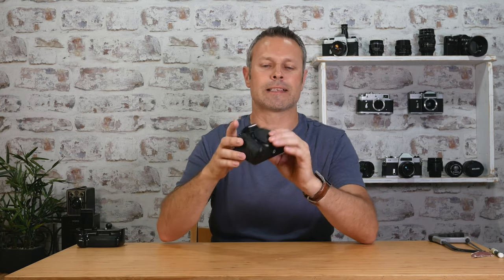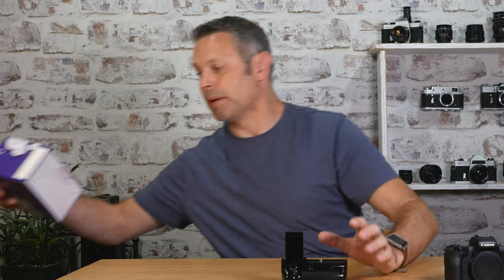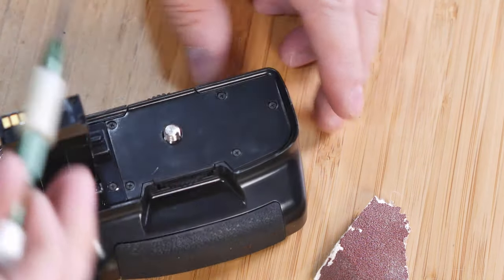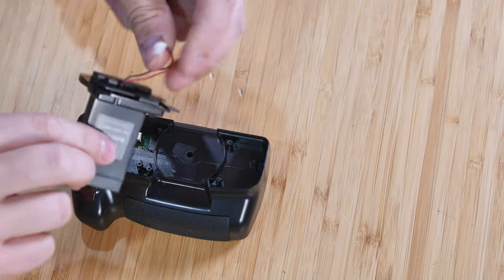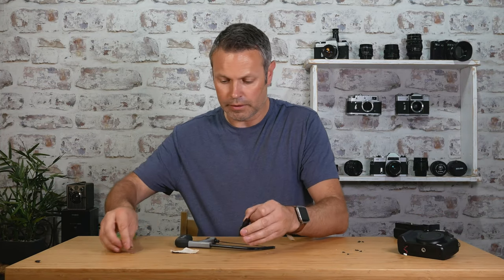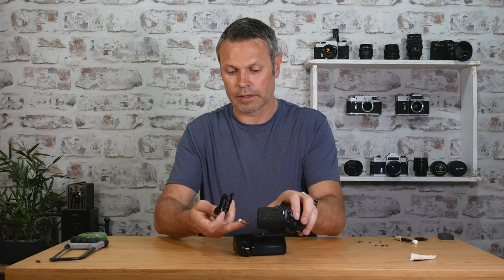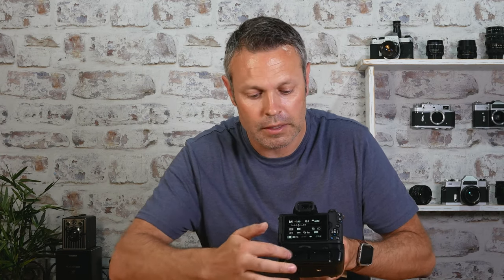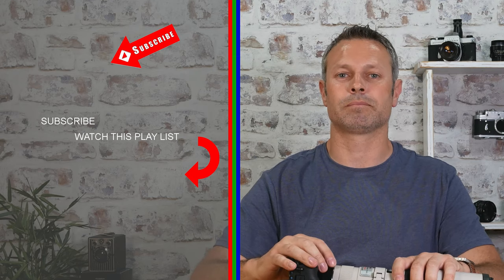Quick Tip: Canon M50 Battery Grip Hack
Normally the quick tip videos are fairly generic photography subjects, but this video shows how you can convert a Canon 100d Battery grip to fit a canon M50, and also make the electrics work to extend your battery life.